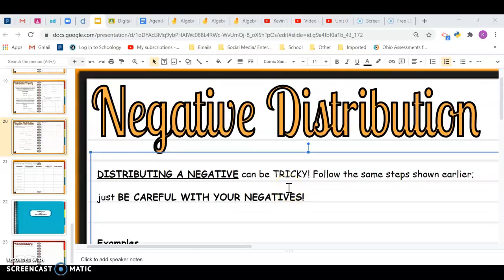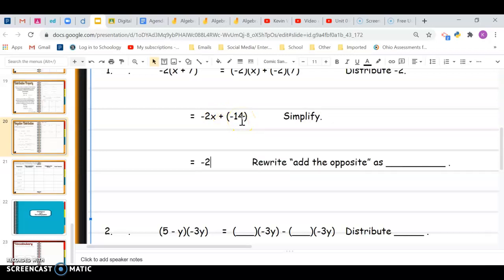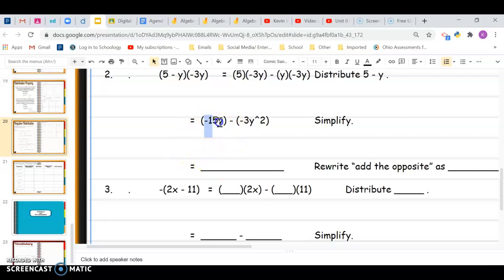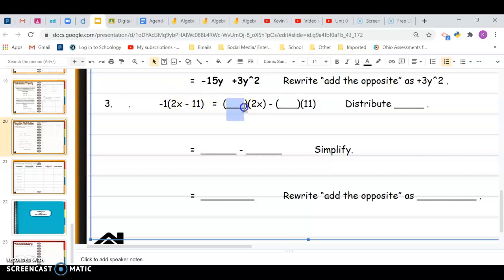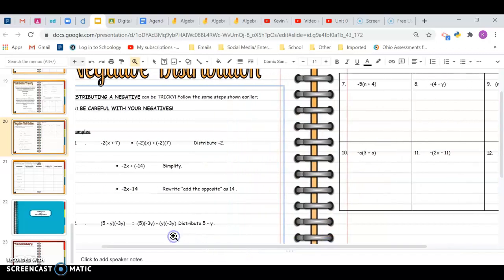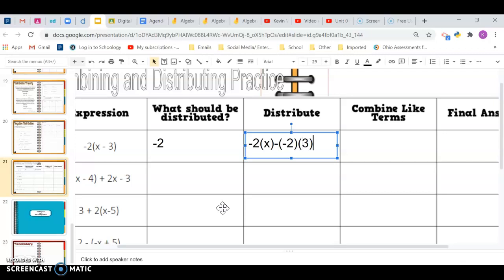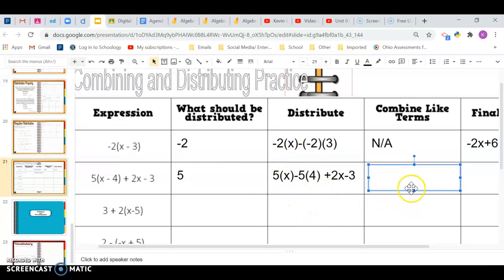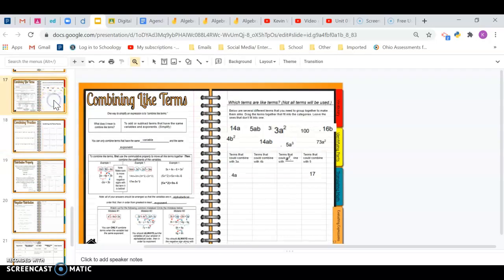Unit 0 part 1 Negative Distribution section.